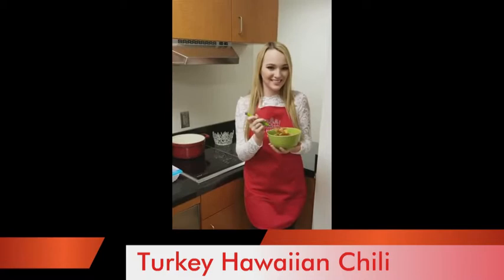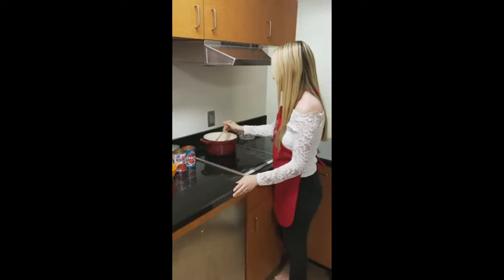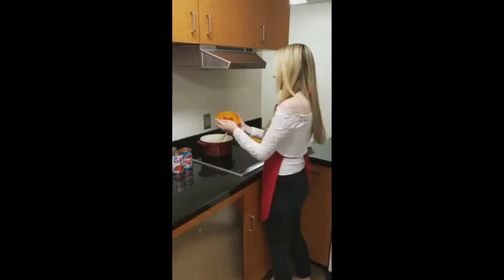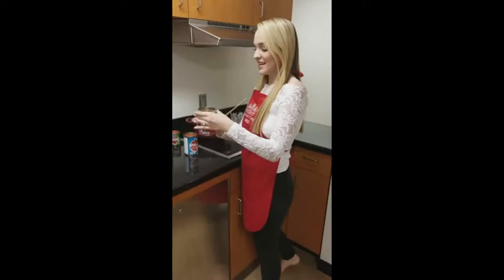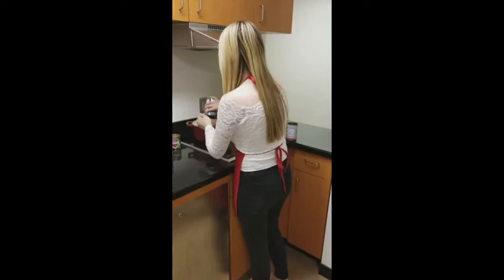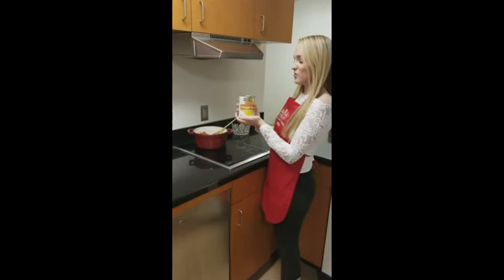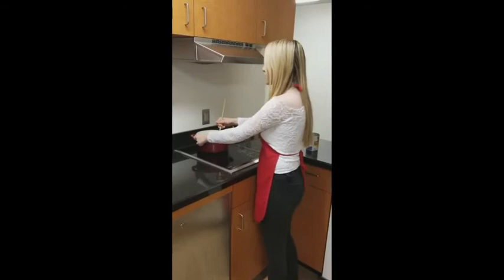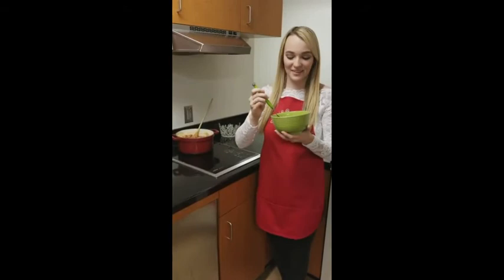CWTC Episode 1: Kendra Hale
On tonight's series premiere of Cooking With The Crown, Kendra shows us how to make Turkey Hawaiian Chili - an easy, healthy and quick meal that is perfect for the holiday rush.